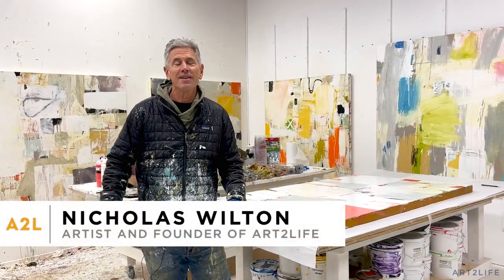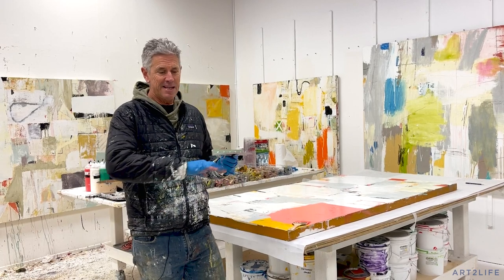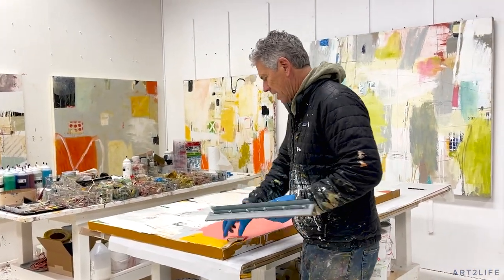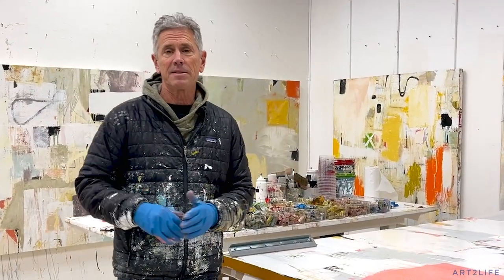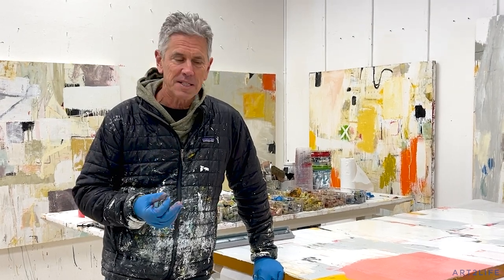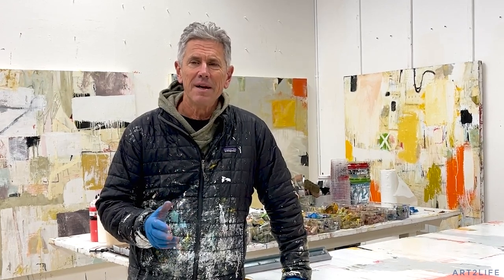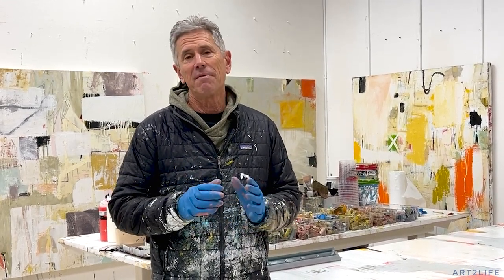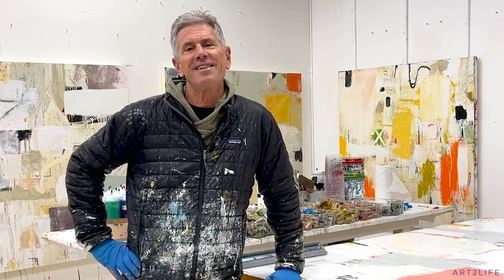Working Big? Try this Big Tool!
When you find a cool new tool, you tend to want to keep it to yourself. Well, I have a new one that’s so cool, I have to share! It’s not something you’ll find at your hardware store. Some of the best tools come from surprising sources.

I love how this glides through the paint like a regular squeegee but then leaves this yummy pattern in the paint. What’s cool is that this comes with serrations of varying sizes. If you work large like I do, having these jumbo sized tools can help you create great surfaces and patterns. Give it a try!

Do you use special tools when working large? I’d love to hear!

Here’s a link to the tool I used in today’s vlog

I’m so excited about this week's podcast with artist Alex Kanevsky, who I’ve admired for a long time. In design and value, his work is strong and touches everything from figurative to abstract, looseness to precision. I asked him what’s hard in art making and, spoiler alert, he said honesty and freedom. So simple and spot on! That’s just a taste of the wisdom he shares and expands on in our wonderful conversation. Join us this Wednesday for our next episode!

Thanks so much for being here and Happy Sunday!

Nicholas Wilton

PS: I hope you’re enjoying seeing more of the Art2Life Team in these vlogs. This team has a wealth of knowledge and creativity and so many great things to share with you!

🔸 If you’re taking a deeper dive into color or stuck on color